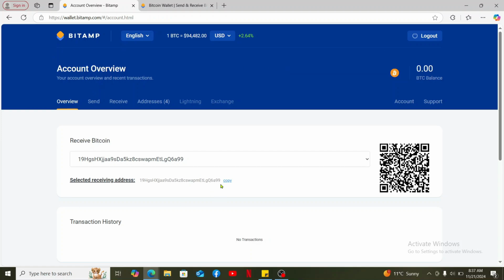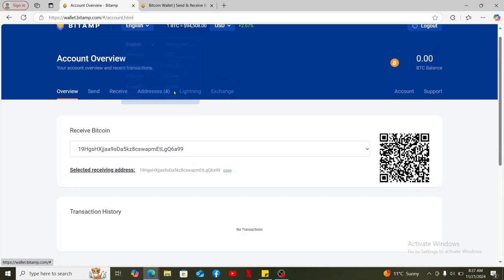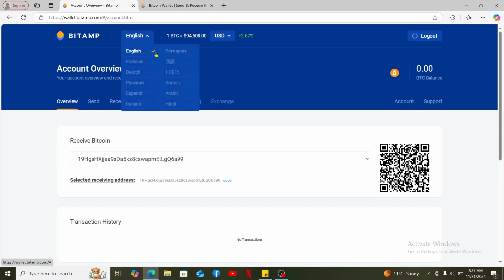How to Change Language in Bitamp 2024?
In this video, we’ll show you how to change the language on your Bitamp wallet. Personalizing your wallet to your preferred language will make navigation easier and improve your experience. This simple guide will walk you through the steps to quickly switch the language settings on Bitamp.

Follow along as we guide you through the process of changing the language to make Bitamp more accessible and user-friendly.